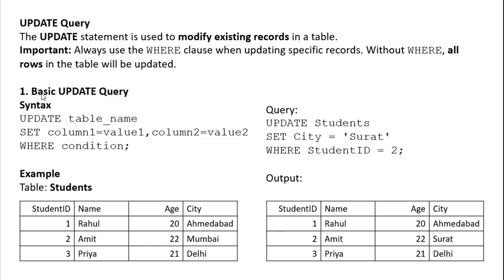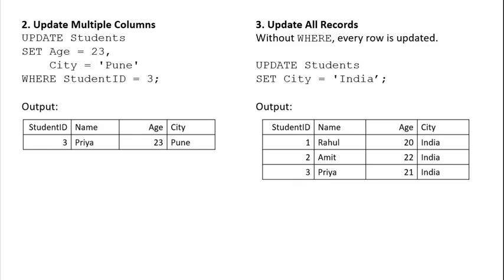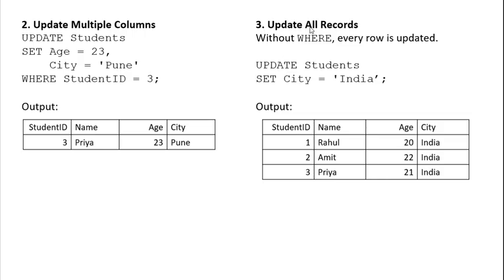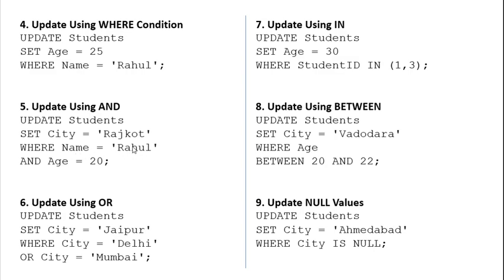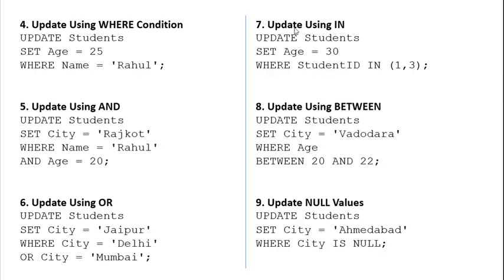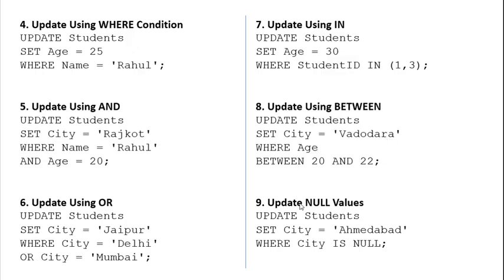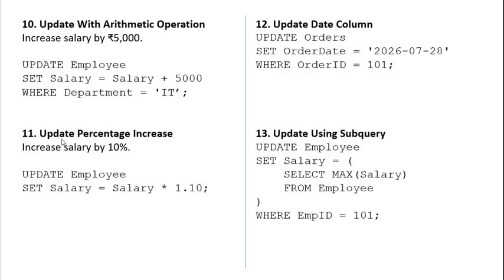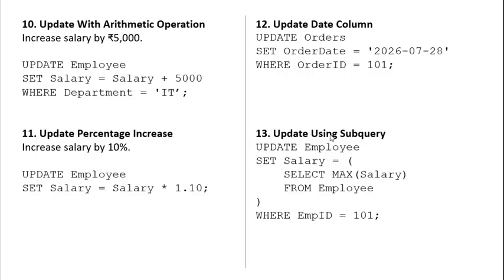SQL 7 Update Data Queries (Where, Logical Operator, In, Between, Subquery)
Update Data Queries (Where, Logical Operator, In, Between, Subquery)